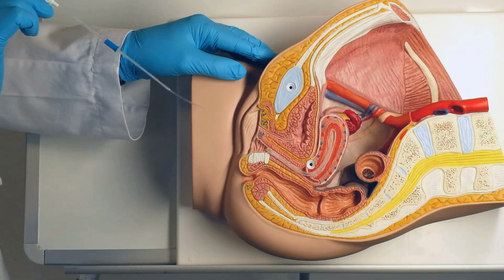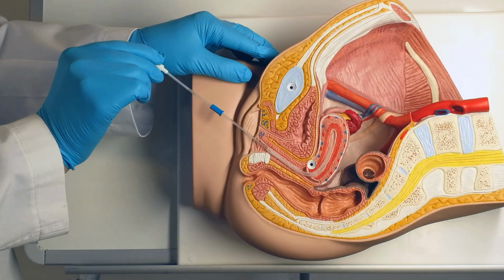Igenomix - How to perform an endometrial liquid biopsy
This video explains the technical procedure to take a sample of endometrial fluid.